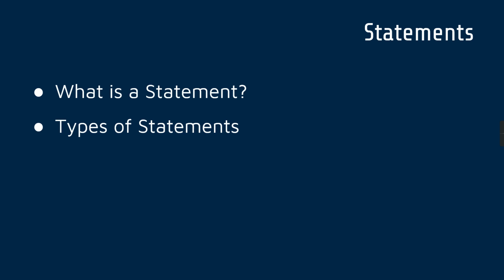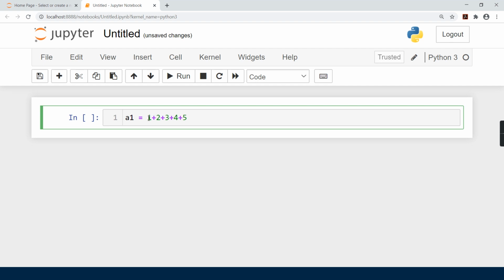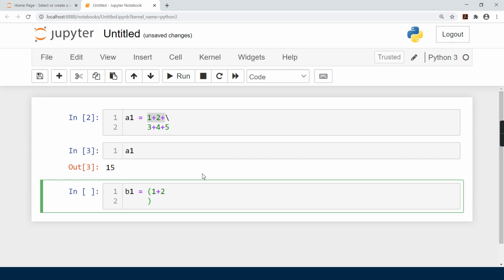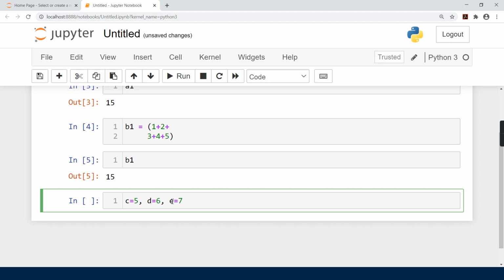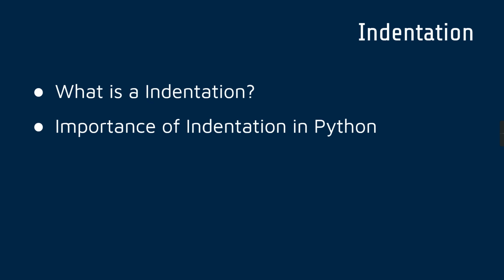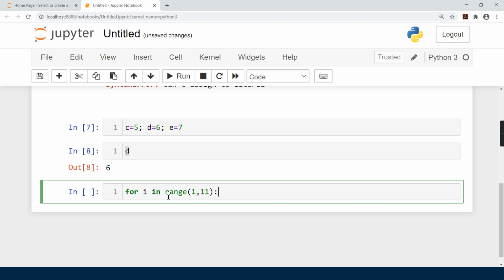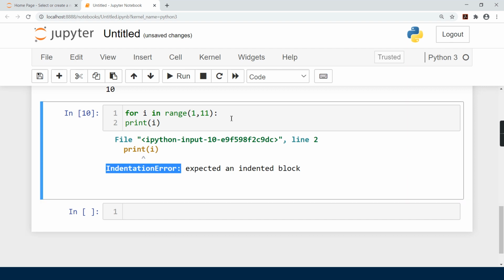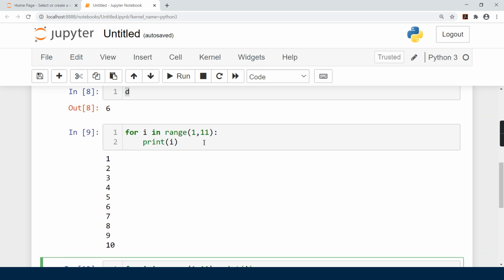3 Statement and Indentation in Python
This is a short video about statements and indentation in Python programming